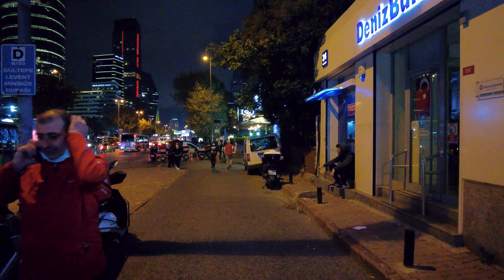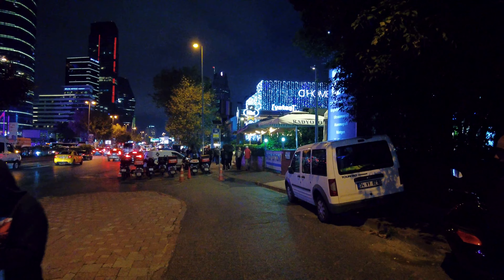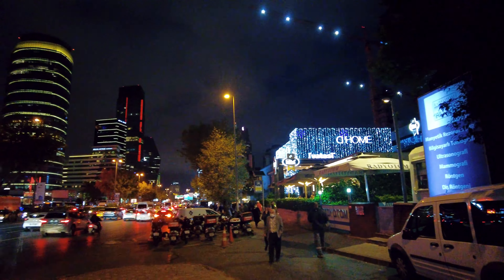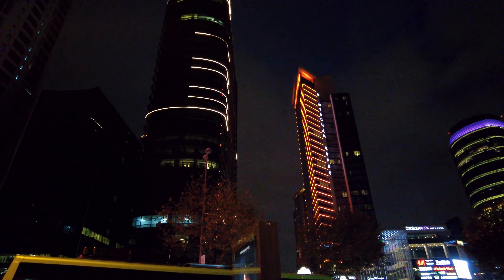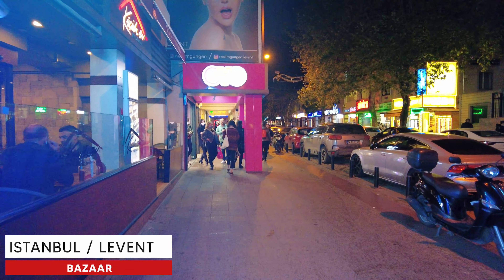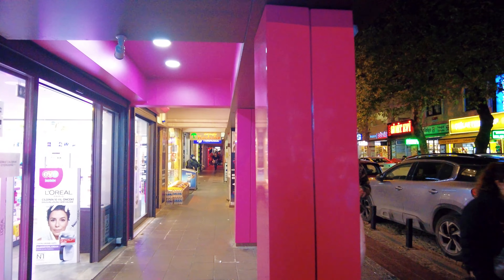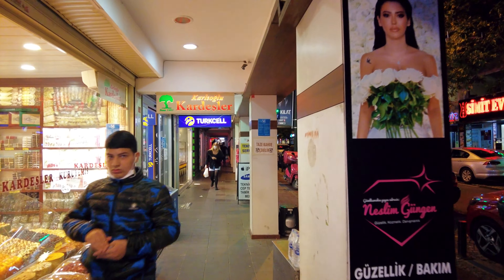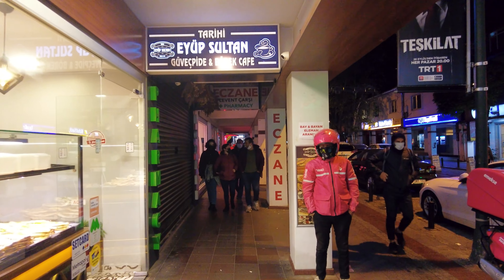Istanbul Levent District Walking Tour (Bazaar, Square, CZN Burak, Etiler) - 4K 60FPS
Levent is a neighborhood located in the Beşiktaş district of Istanbul. It is surrounded by Büyükdere Caddesi, Çeliktepe and Gültepe in the west, Etiler and Akatlar in the east, Levazım in the south and Maslak in the north. The district of Levent is also used to describe a large area on Büyükdere Caddesi, including the Konaklar and Nisbetiye districts of Beşiktaş, the northern part of Esentepe districts of Şişli, and the Güvenlik Evleri districts of Kağıthane.

Chapters;
00:00 Buyukdere Street
07:30 Bazaar
09:51 CZN Burak Restaurant
11:15 Bazaar

We share unique nature images with you. Different countries, different cultures. Go on this adventure with us!